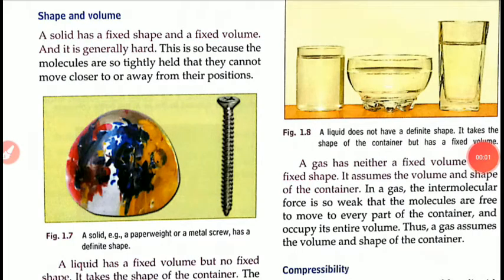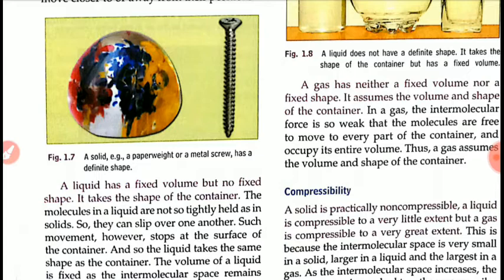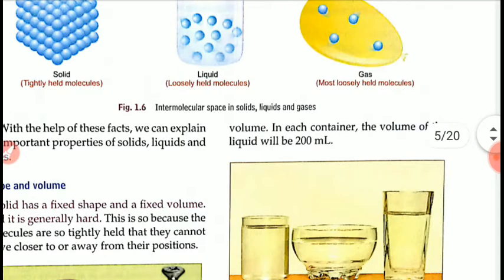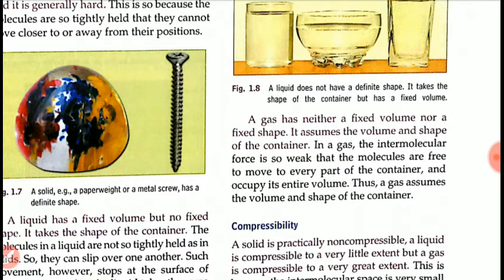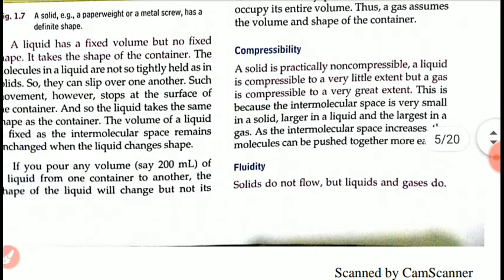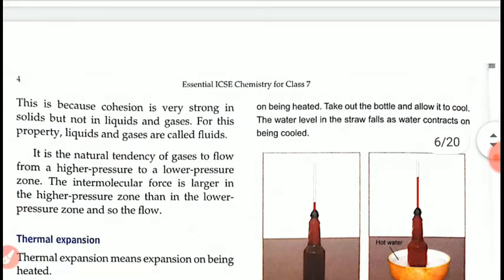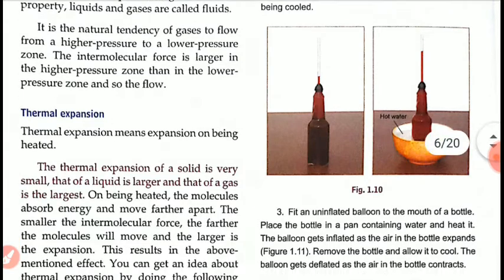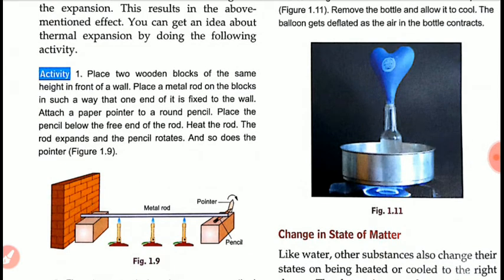class7 A chemistry chapter1 video2